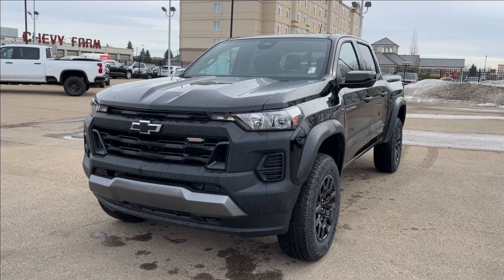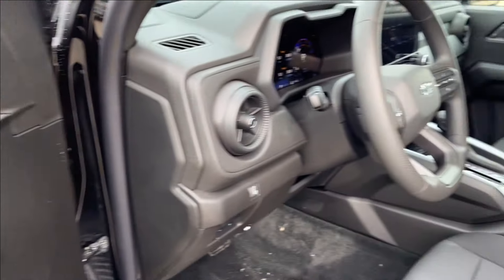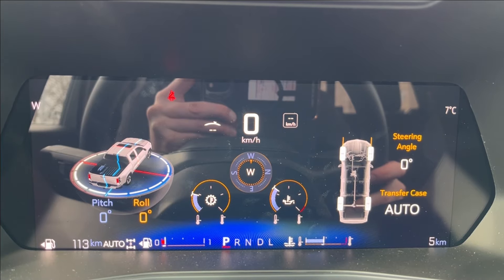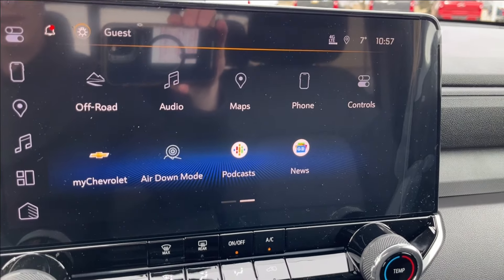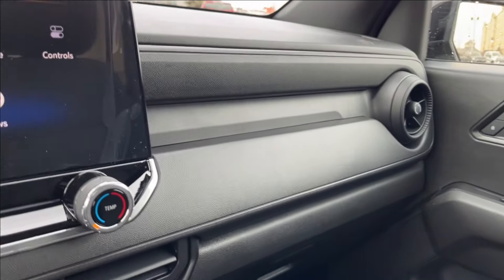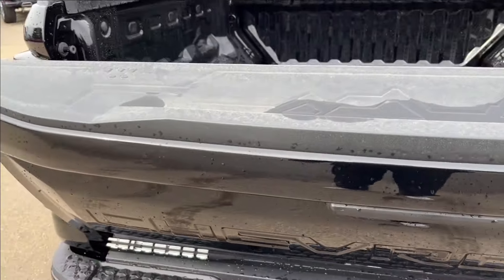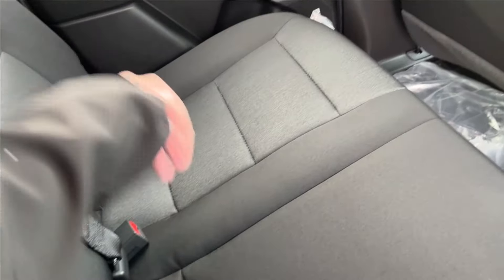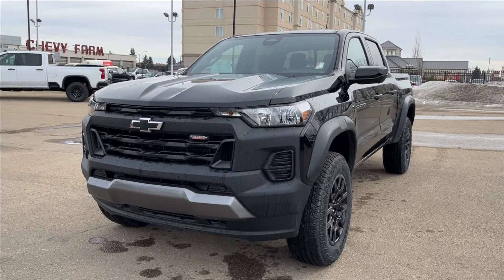2024 Chevrolet Colorado Trail Boss Review - Wolfe Chevrolet Edmonton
Explore new roads in the redesigned 2024 Chevrolet Colorado Crew Cab Trail Boss in black exterior. This pick up is what you’ve been looking for! The exterior is upgraded with LED daytime running lights, projection headlamps and a black grill to add to the appearance. The wheels are 18-inch Android Dark full Gloss aluminum wheels wrapped in an all terrain tire. Under the hood is a new 2.7L Turbomax engine mated to a 8-speed automatic transmission and 4 wheel drive. At the rear you’ll find rear park sensors, step box corners and a trailer towing package. This truck offers upgraded Technology package with adaptive cruise control, lane keep assist with departure warning and rear pedestrian alert.

The interior boasts Jet Black cloth bucket seats. Enjoy the touchscreen media display with Apple Carplay and Android Auto and Bose speaker system, remote start, and plenty of power outlets for charging devices. The Colorado has dual climate control zones, rear vision camera and plenty of other great features. Upgrades include HD rear vision camera, power driver lumbar control, forward collision alert and much more.

Stop in to see why we want to be your preferred Chevrolet dealer.

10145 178 St NW Edmonton, Alberta T5S 1E4